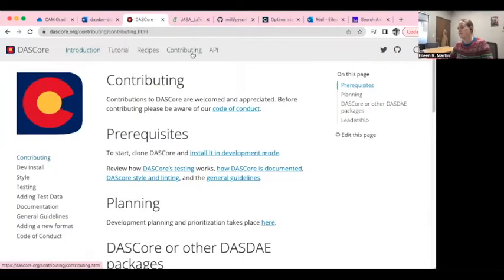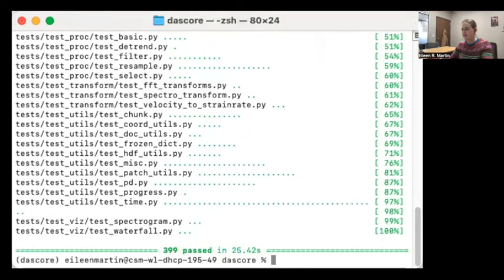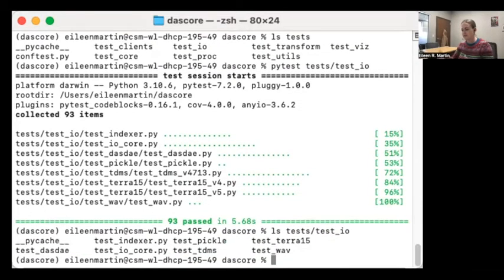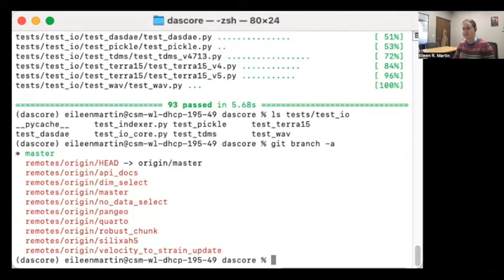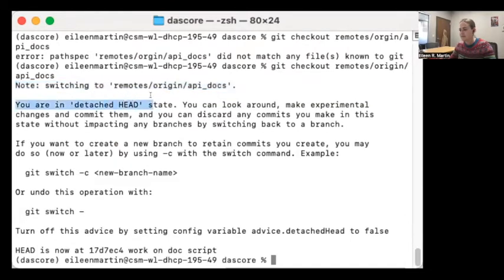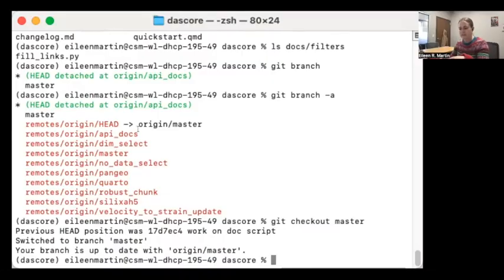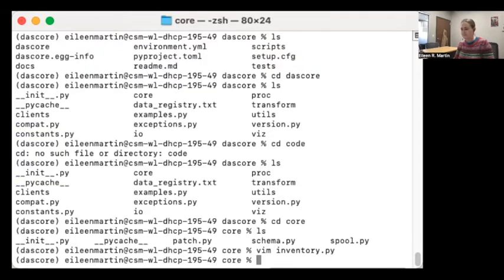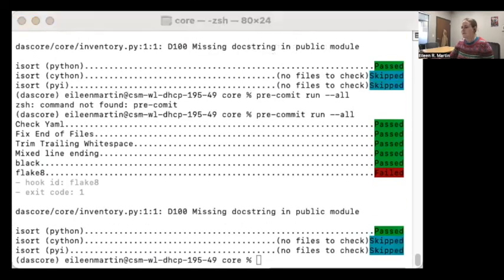DASCore Developer Resources: Testing, Branches, and Pre-commit Hooks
Part 2 in the series of onboarding resources for new DASCore and DASDAE developers